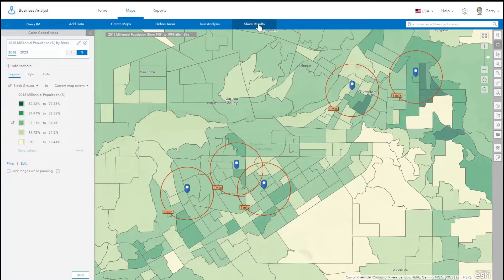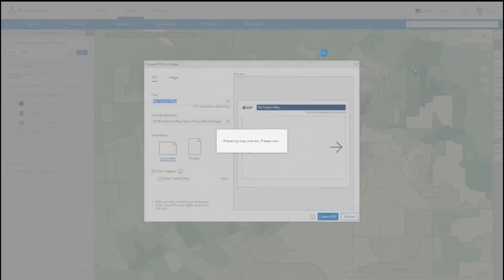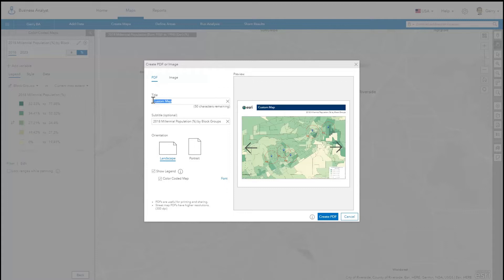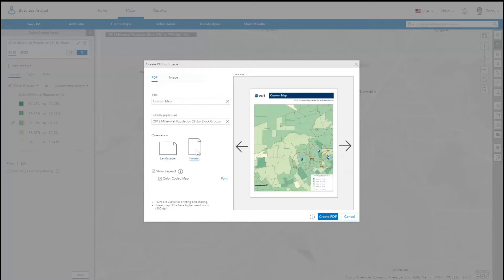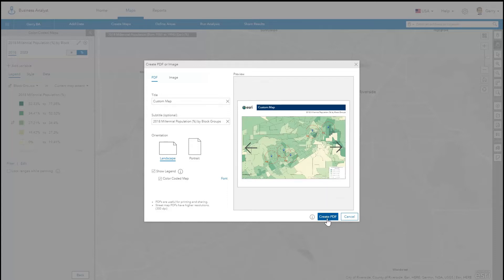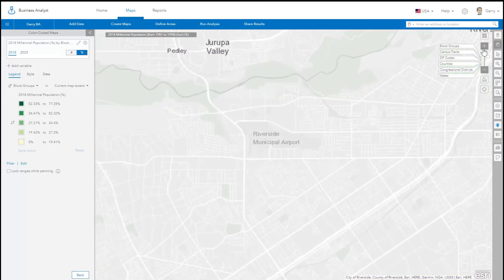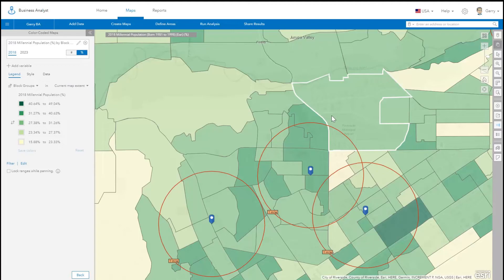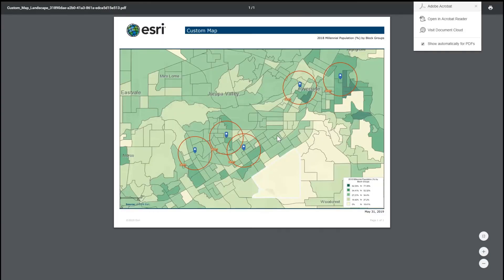Export a Map in Business Analyst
Learn how to export a map to a PDF or Image in Business Analyst.